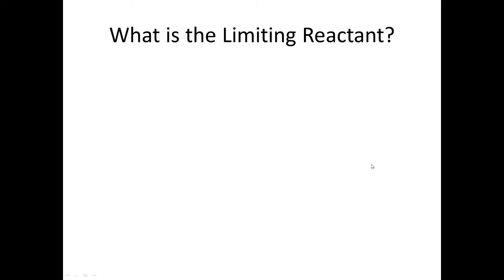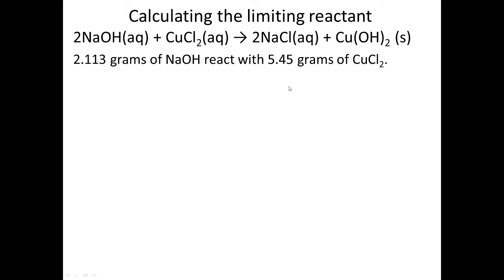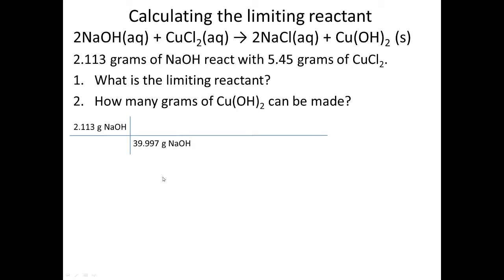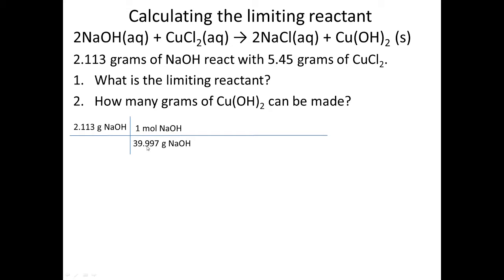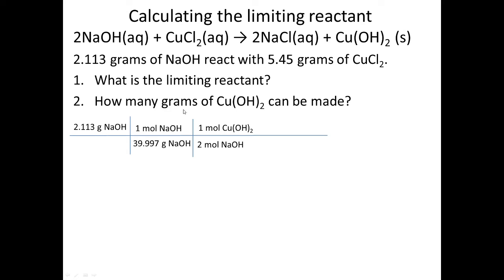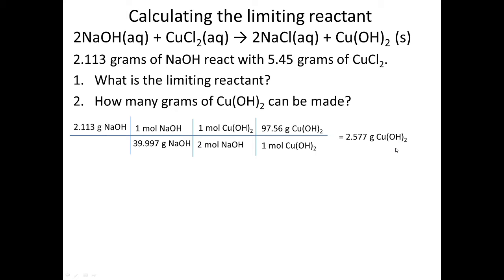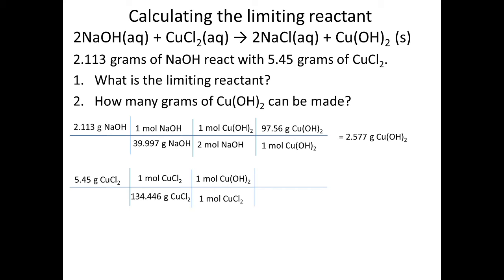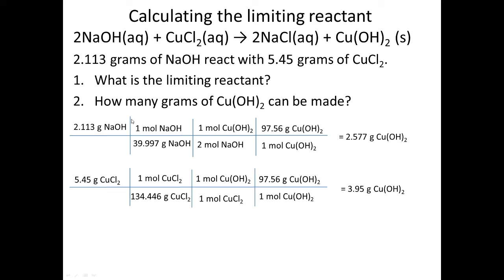What are Limiting Reactants and How do you Calculate Them?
This video explains the concept of the limiting reactant in chemistry. It also shows an example of how to calculate a limiting reactant given the masses of reactants.

In calculating the limiting reactant, stoichiometry concepts are very important. if you don't understand basic stoichiometry, try this video first